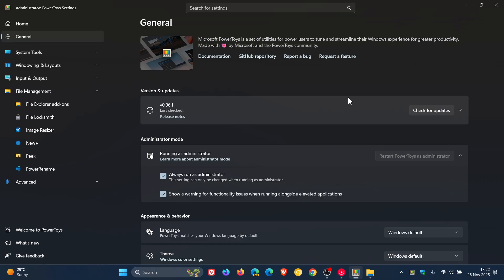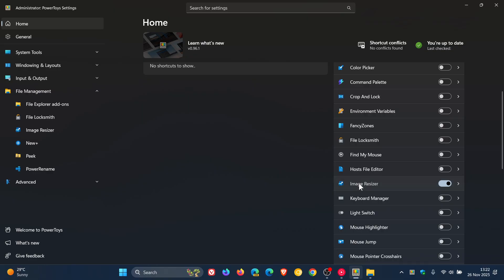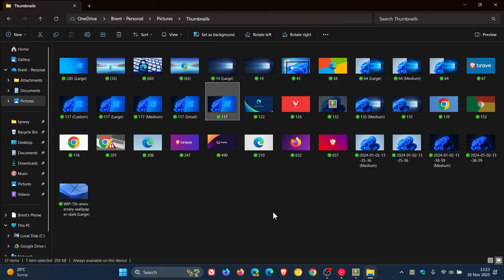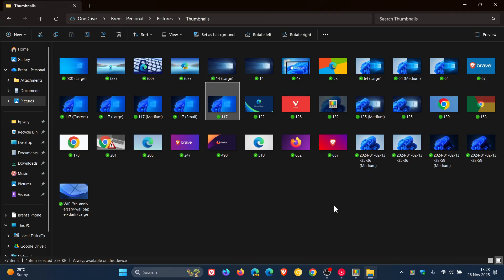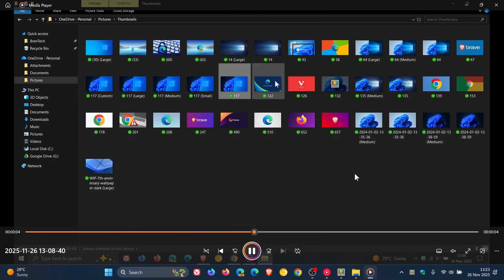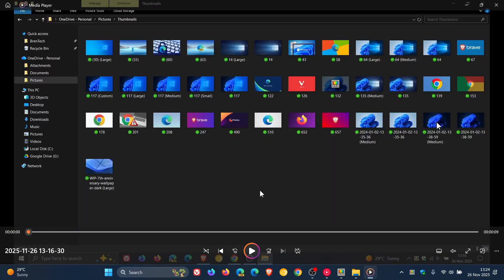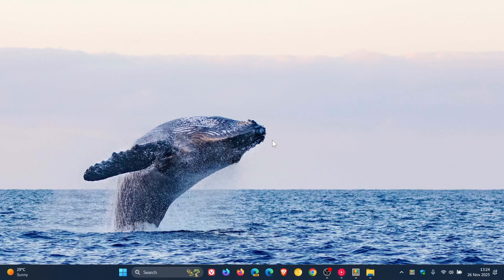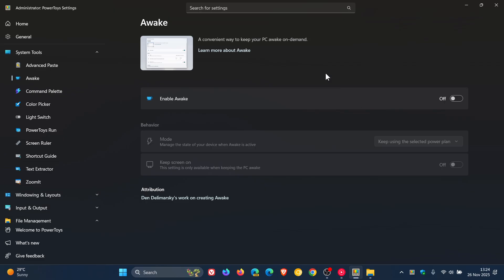Microsoft PowerToys 0.96.1 Brings Image Resizer BACK to Windows 10 (NICE!)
The latest point release has arrived.